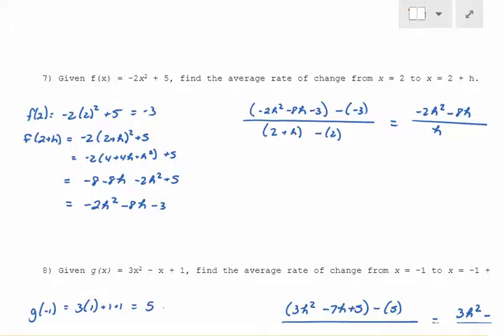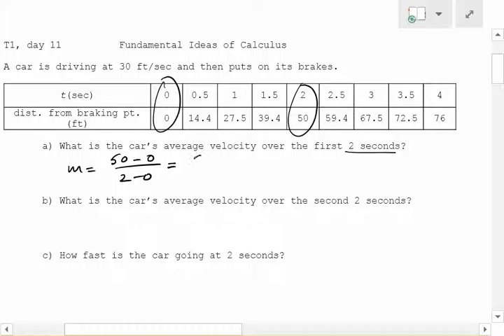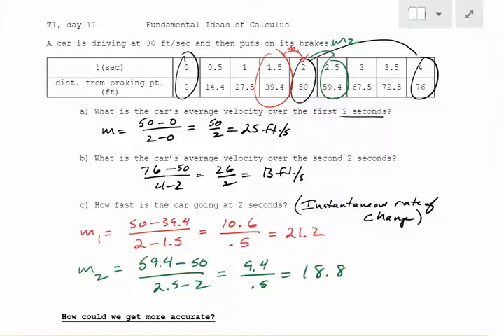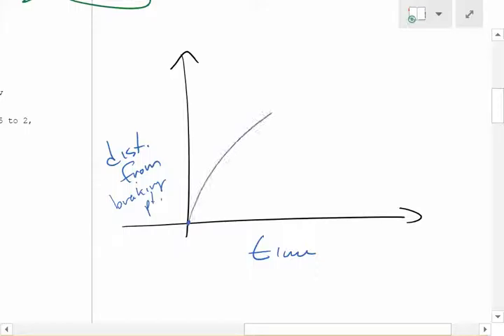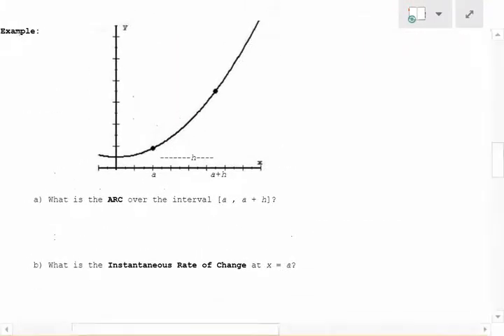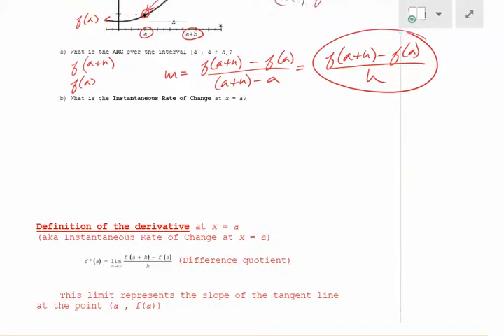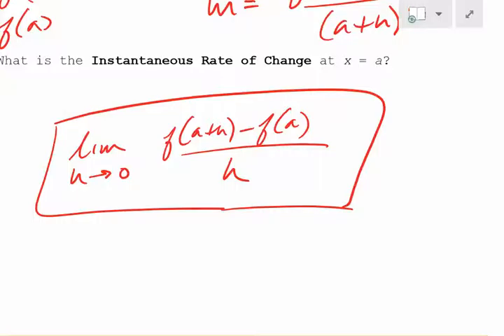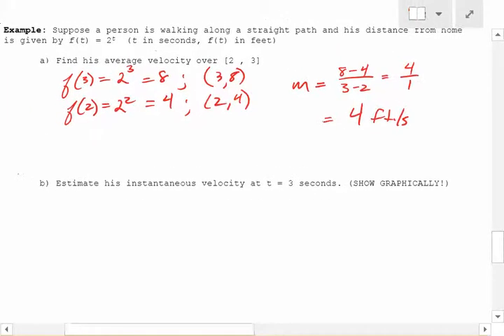D Period - Calculus - 10/5/15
We start covering instantaneous rate of change, and continue our exploration of average rates of change.